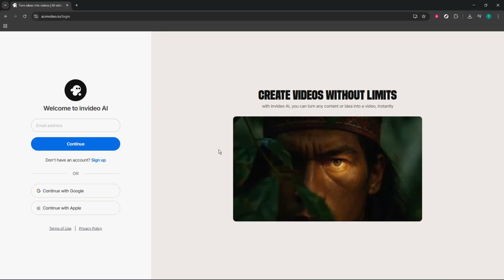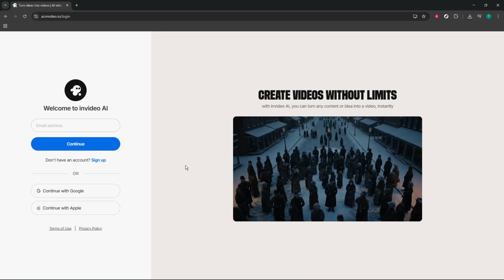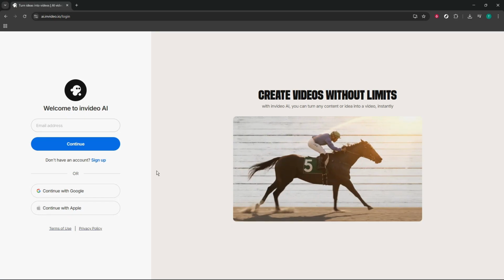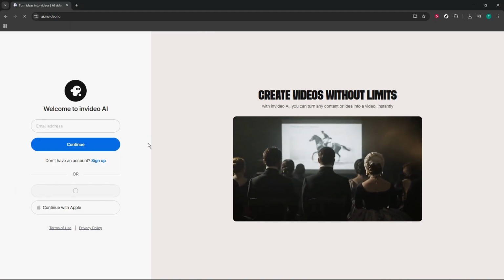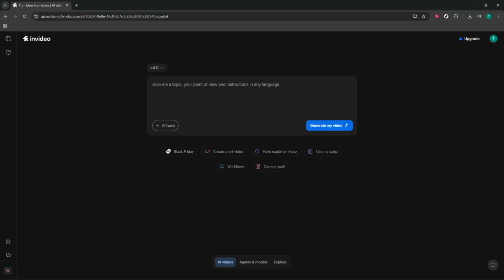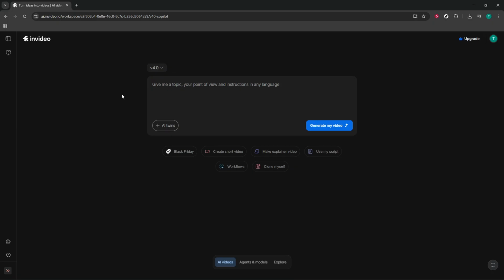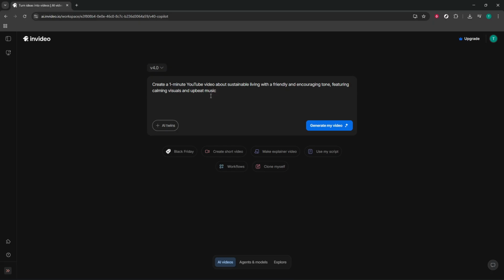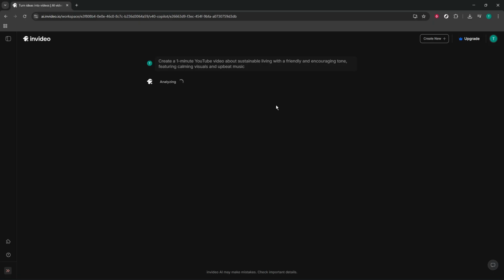How To Write Video Prompts In InVideo AI (Quick Guide)